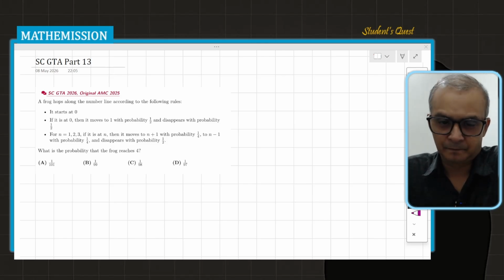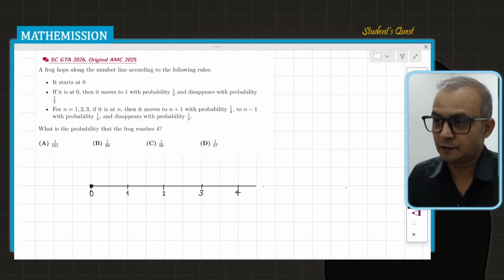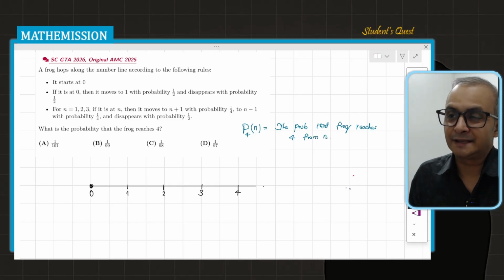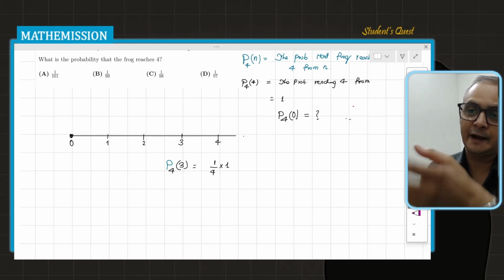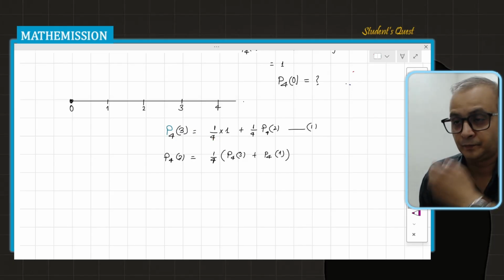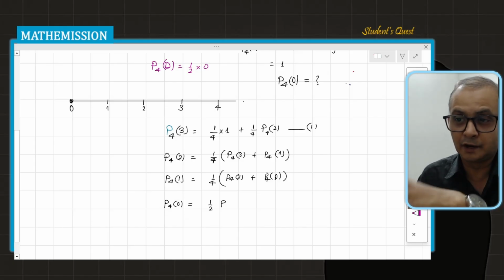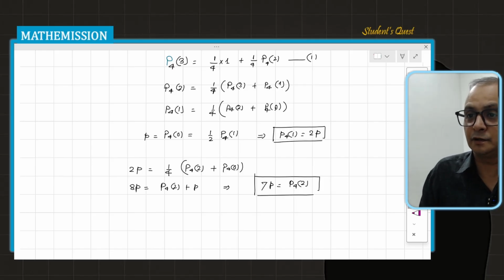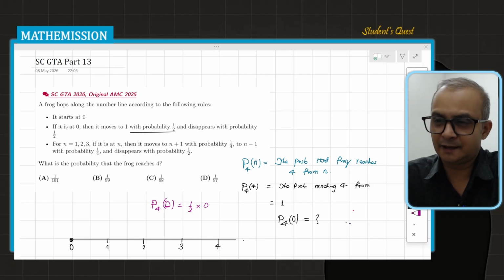Can The Frog Reach 4? 🐸🔥 | SC GTA 2026 | AMC 2025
In this video, we explore a fascinating **probability problem from AMC 2025**, featured in SC GTA 2026. 🐸🔥

A frog hops along the number line with strange rules — sometimes moving forward, sometimes backward, and sometimes disappearing completely. The challenge is simple to ask but surprisingly tricky to solve:

👉 *What is the probability that the frog reaches 4?*

This problem is a beautiful mix of **probability, recursion, and smart thinking**, and it perfectly shows how a seemingly playful question can hide a deep mathematical idea.

Try solving it yourself before watching the full explanation… and see if you can beat the frog! 😈

A frog hops along the number line according to the following rules:

It starts at $0$.
If it is at $0$, then it moves to $1$ with probability $\frac 12$ and disappears with probability $\frac 12$.
For $n=1,2,3,$ if it is at $n$, then it moves to $n+1$ with probability $\frac 14,$ to $n-1$ with probability $\frac 14,$ and disappears with probability $\frac 12$.

$\textbf{(A) } \frac1{101} \qquad \textbf{(B) } \frac 1{100} \qquad \textbf{(C) } \frac1{99} \qquad \textbf{(D) } \frac1{98} \qquad \textbf{(E) } \frac1{97}$